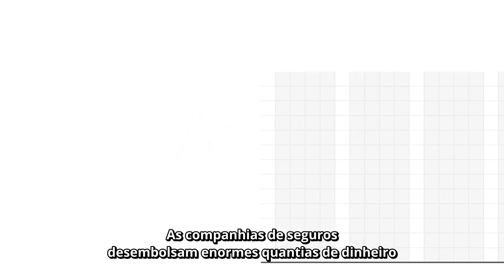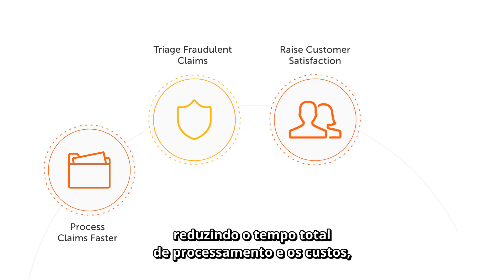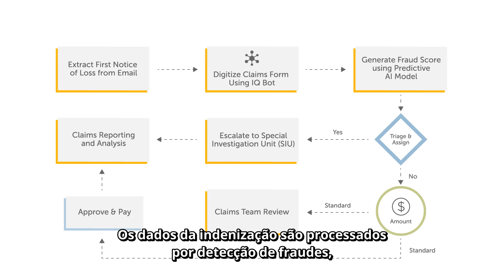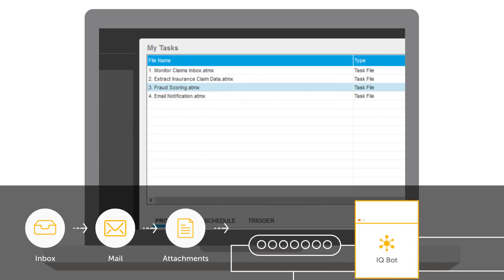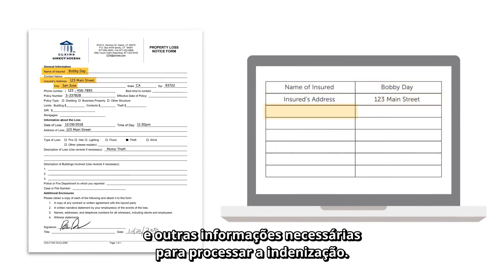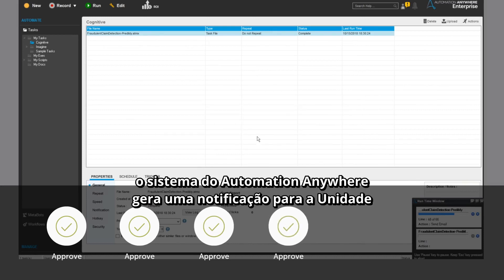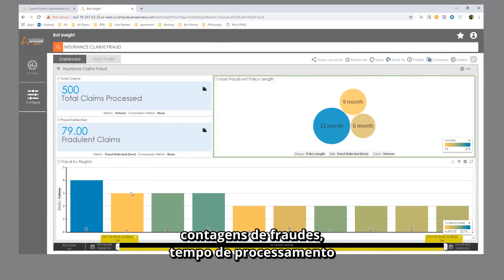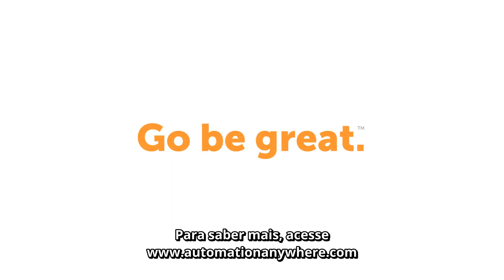Automatização do processamento de avisos de sinistro com automação cognitiva e IA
O IQ Bot da Automation Anywhere usa processos de automação cognitiva para otimizar o processo de avisos de sinistro, tornando os representantes de atendimento ao cliente mais eficientes e econômicos e, ao mesmo tempo, tornando-os mais compreensivos com o tom de um cliente. O resultado geral é maior satisfação do cliente a um custo menor por interação.

Este vídeo mostrará como a Automation Anywhere usa a automação inteligente, através de seu produto IQ Bot, para atender a avisos de sinistro de seguro de automóvel usando um assistente virtual, que é seguido por um processo de e-mail automatizado. Além de vermos como o processo funciona, também veremos como o sistema da Automation Anywhere capta o tom do cliente, neste exemplo em que o cliente está ficando impaciente devido a uma resposta atrasada do departamento de avisos de sinistro da seguradora.

O vídeo mostra dois processos de automação de negócios, destacando duas principais interações do cliente com a seguradora. O primeiro fluxo de trabalho mostra como o cliente inicia a conversa de aviso de sinistro, como o sistema valida a conta do cliente, coleta as informações de avisos de sinistro e as salva no sistema. O segundo fluxo de trabalho mostra um processo de e-mail de acompanhamento feito pelo cliente e como a intenção do e-mail é detectada, respondida automaticamente e encaminhada para um representante do atendimento ao cliente.

Além de captar a mensagem, o sistema de automação avançada da Automation Anywhere também capta o tom da mensagem e toma as medidas adequadas. Primeiro, ele registra o e-mail e, em seguida, atualiza o aviso de sinistro para prioridade alta com base no sentimento negativo do cliente. Esse elemento secundário faz com que o caso seja escalado para um agente de atendimento ao cliente ativo e fornece uma janela de 30 minutos para a resposta do agente. Além disso, envia imediatamente um e-mail ao cliente pedindo desculpas pelo atraso e prometendo uma resposta em 30 minutos de Deborah Smith, representante de atendimento ao cliente da seguradora.

Sobre a Automation Anywhere

A Automation Anywhere é líder em Automação Robótica de Processos (RPA), a plataforma mais usada pelas organizações para desenvolver forças de trabalho digitais inteligentes de classe internacional. A plataforma de nível empresarial da Automation Anywhere utiliza bots que trabalham lado a lado com as pessoas para realizar grande parte do trabalho repetitivo em muitos setores. Ela combina RPA sofisticada, IA e tecnologias de análise integrada. Organizações líderes globais usam essa solução baseada em IA para gerenciar e escalonar processos de negócios mais rapidamente, com taxas de erro quase nulas, reduzindo significativamente os custos operacionais. A Automation Anywhere oferece tecnologia de automação a empresas líderes em serviços financeiros, seguros, saúde, tecnologia, fabricação, telecomunicações e logística globalmente. Para obter mais informações, visite